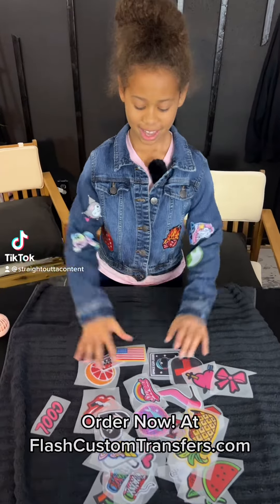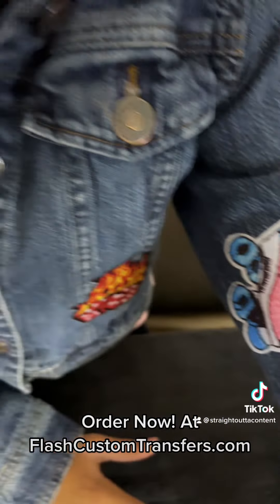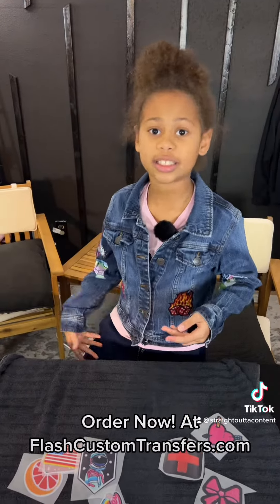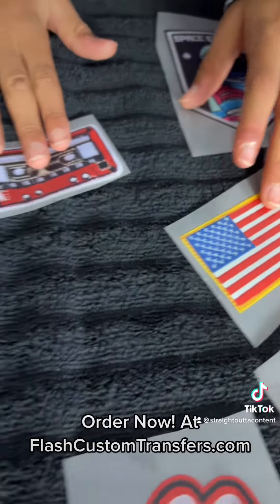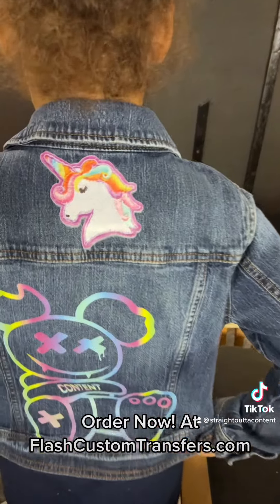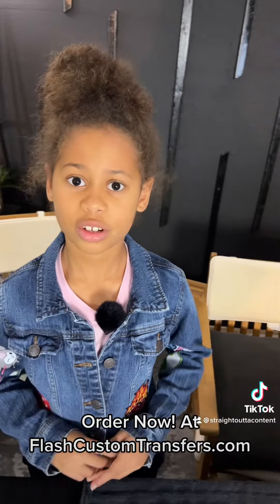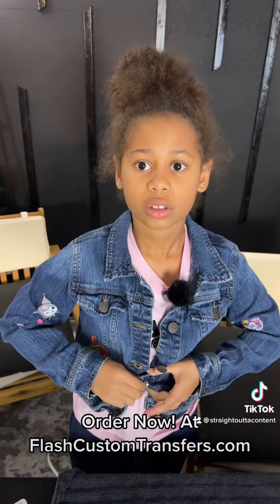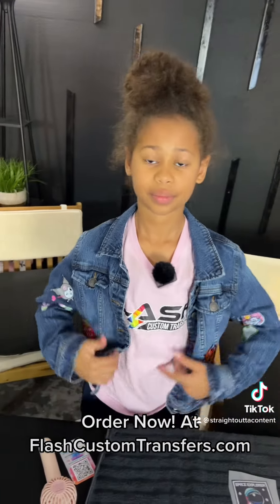CUSTOM DTF EMBROIDERY PATCHES COMMERCIAL | NOW AVAILABLE ON THE AT FLASHCUSTOMTRANSFERS.COM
In this awesome video me and my 10yr old daughter teach you how to turn a regular jean jacket into a custom jean jacket with our new DTF embroidered patches. Get the same look as any embroidery patch but at half the price. No more having to wait or set up fees. We can turn almost any image or logo into a real looking embroidered patch. If you are sick of vinyl and having to weed and cut the images, then this video is for you. All you have to do is PRINT & PRESS! Don't forget to check out the website for all of our awesome free images.

NEW!

GET YOUR BUY 5 GET 1 FREE OR BUY 10 GET 2 FREE DEALS

sublimation printer,
sublimation tumbler,
sublimation printing,
sublimation paper,
sublimation air freshener,
sublimation acrylic,
sublimation blanket,
sublimation blanks,
sublimation business,
sublimation cups,
sublimation cricut,
sublimation canvas,
sublimation coasters,
sublimation christmas stockings,
sublimation coating,
sublimation doormat,
sublimation design,
sublimation dark shirt,
sublimation earrings,
sublimation epson,
sublimation explained,
sublimation examples,
sublimation football,
sublimation gifts,
sublimation garden flags,
sublimation hoodie,
sublimation ink,
sublimation ideas,